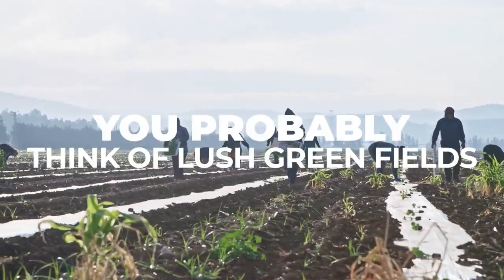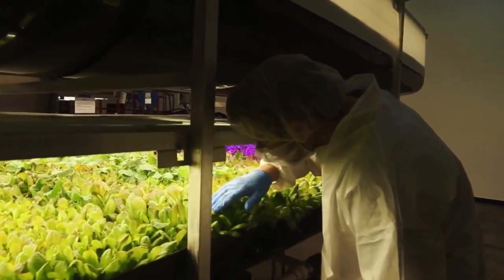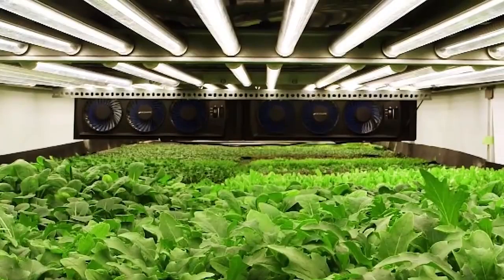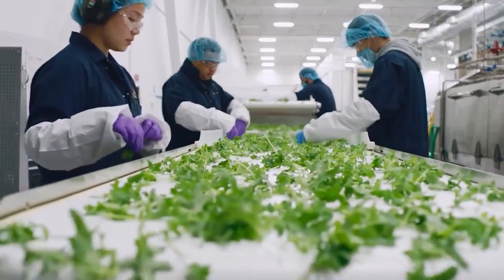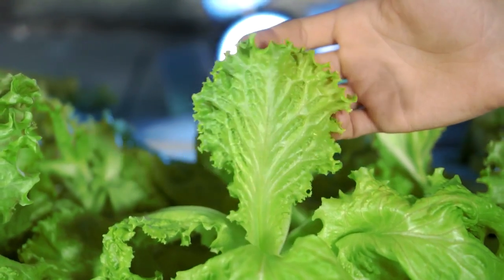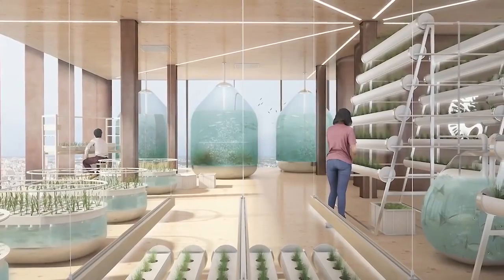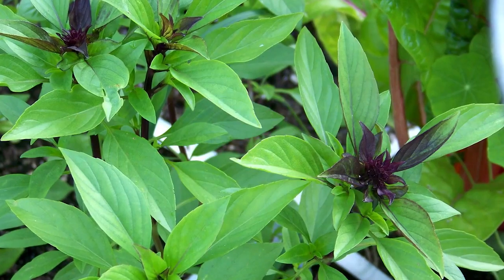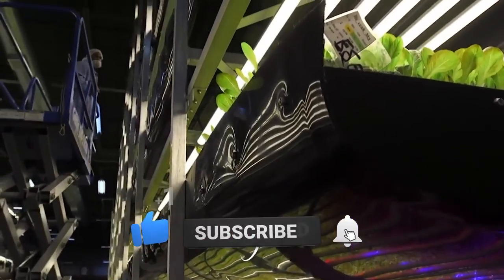Vertical Farms Are The FUTURE Of Farming..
Welcome back to Down On The Farm, today on the channel we're going to be talking about Vertical Farms Are The FUTURE Of Farming.. if you're excited to learn more about this then make sure you watch the whole way through because you don't want to miss the details we have for you!